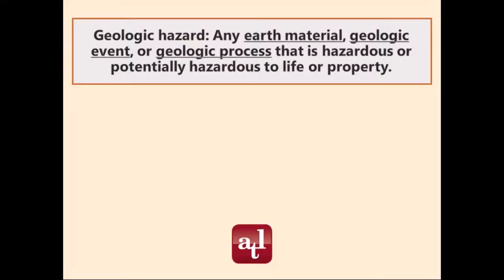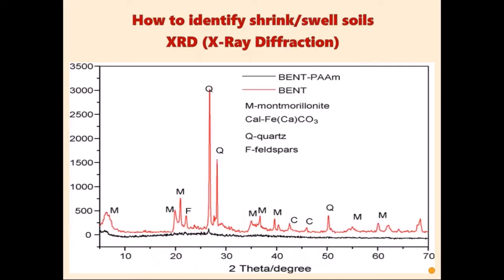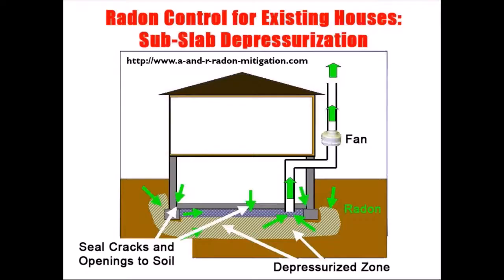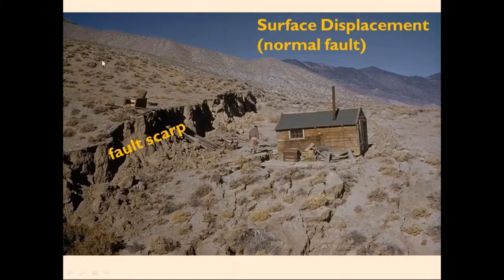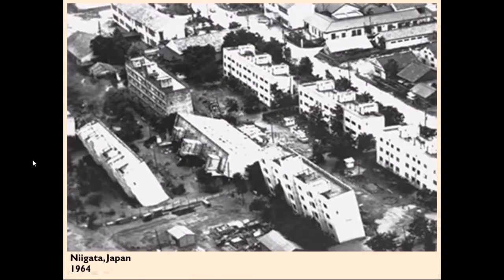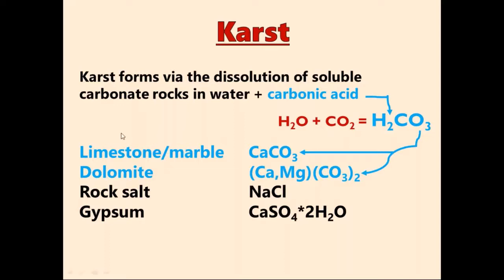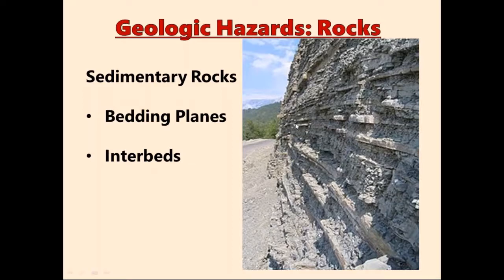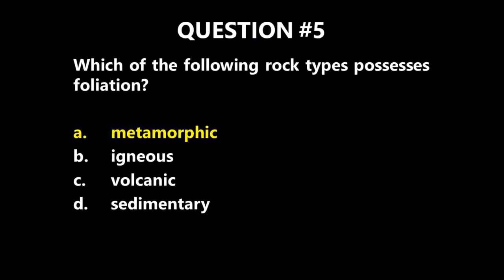Geologic Hazards Part I presented by Dr. Christopher Kelson, Ph.D., P.G., Senior Geologist at ATL.